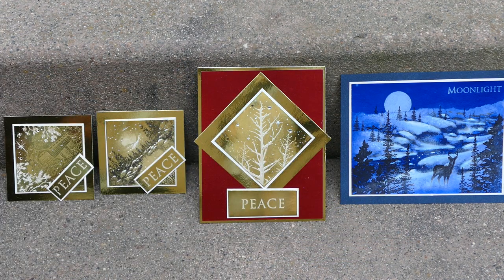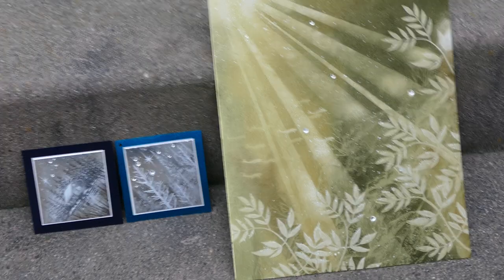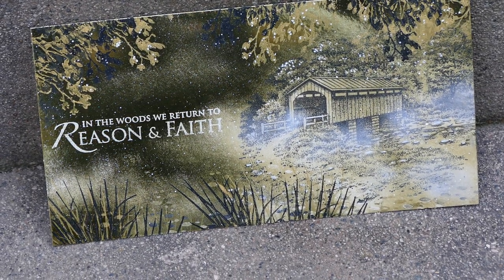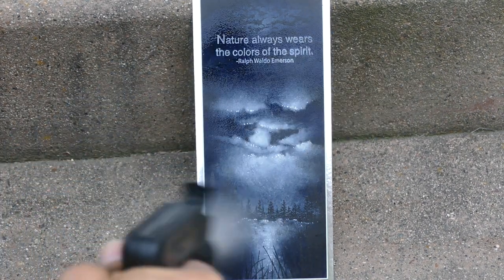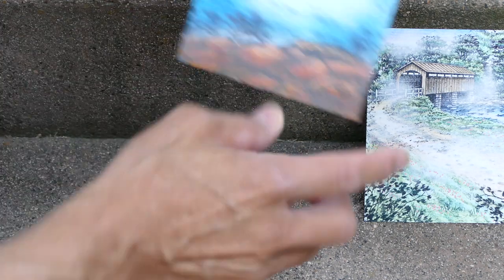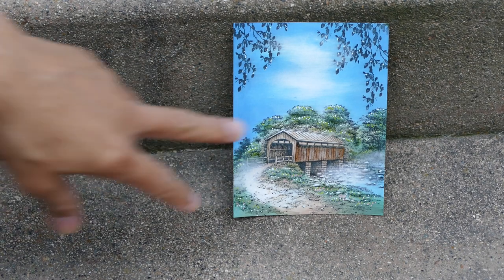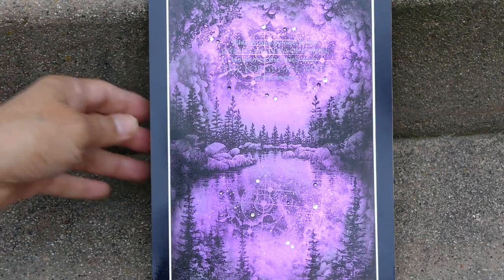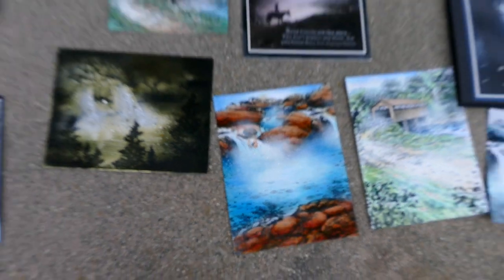Stampscapes 101: Spray Sealing with Krylon UV-Resistant Gloss 09/2021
These scenes/cards tend to pile up fast it seems and many foil cards have to be spray sealed to hold the Brilliance pigment inks to the surface.  This is only the case for foils in terms of holding the ink. In the case of dye inks, spray sealing tends to increase the saturation of the colors giving them that rich deep look they have when freshly applied and wet.  Overall, spray sealing will apply a protective coating over everything.  Just be careful with over spraying.  In this video, you'll see where I over spray one piece which makes the Brilliance ink run and in another I overspray and the alcohol inks run.